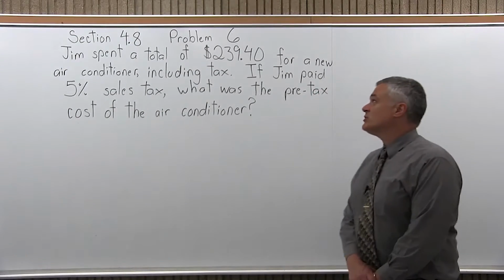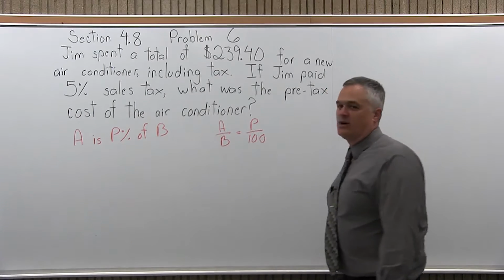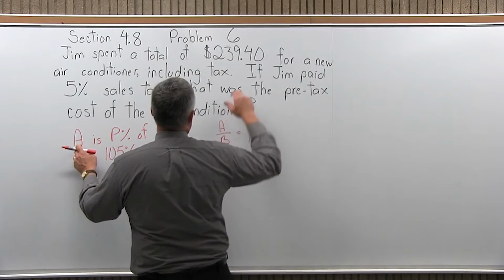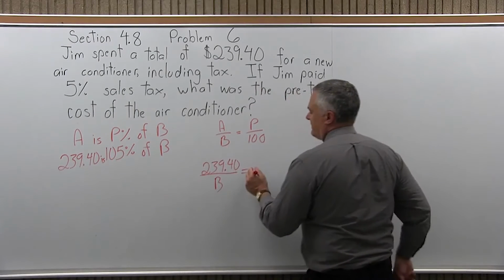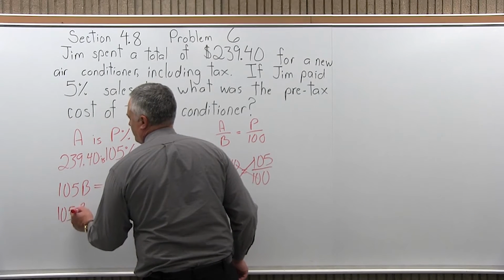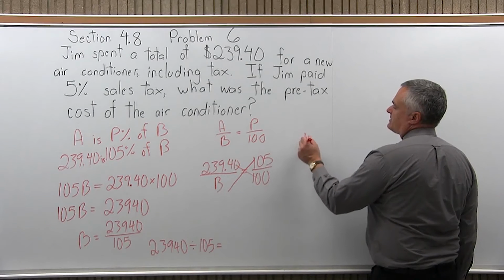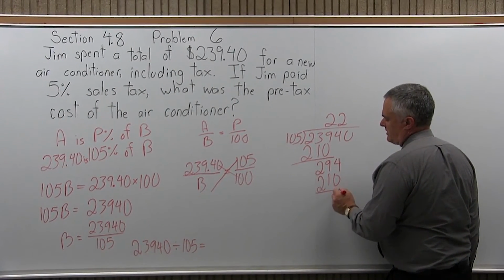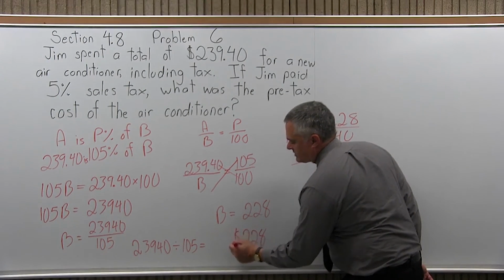MTH 060 : Section 4.8 Problem 6 - Mathematics with Dan Avedikian